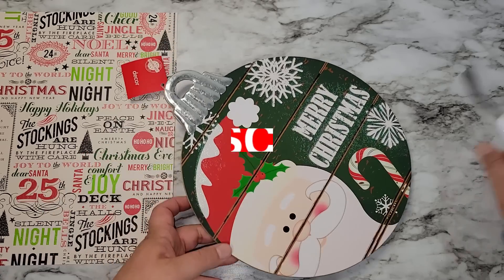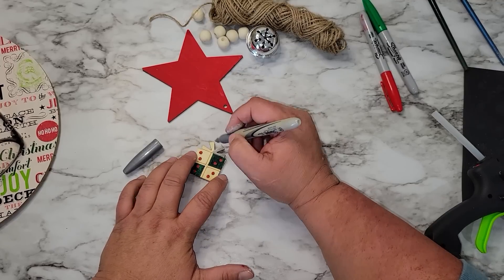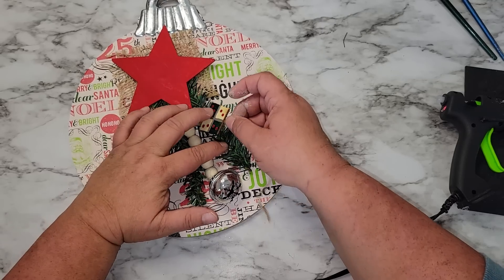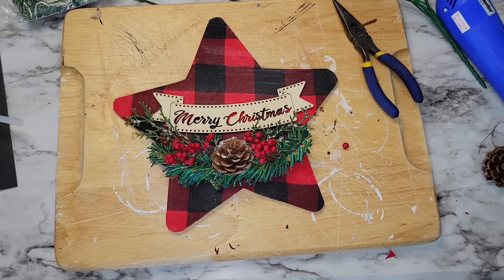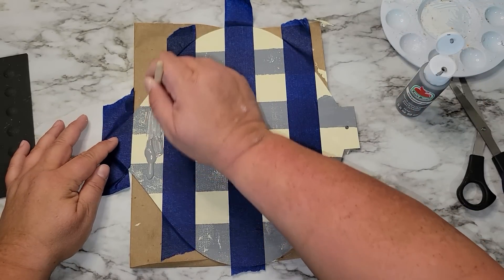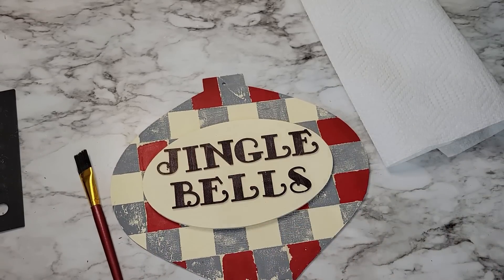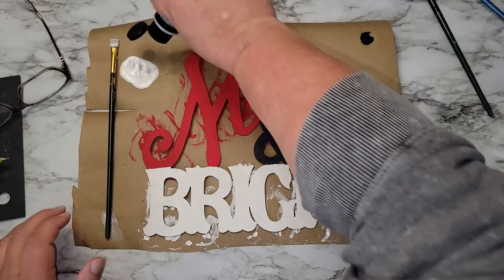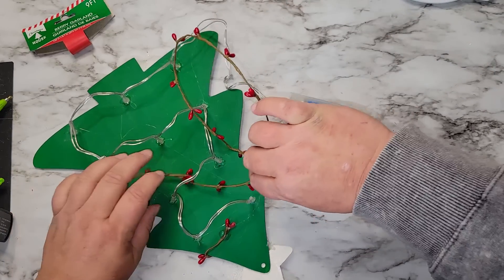Christmas DIYs from Dollar Tree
Christmas is here! In today's video, I am bringing you 4 really awesome Christmas DIYS made from Dollar Tree items. Using wood blanks and Dollar Tree signs you can create high-end-looking Christmas decor. I hope all the Dollar Tree Christmas DIYs bring you inspiration and help you prepare for the Christmas season!